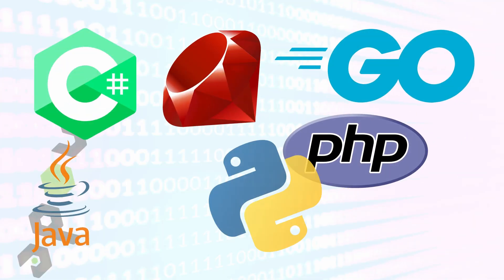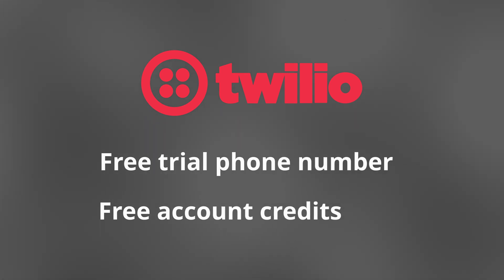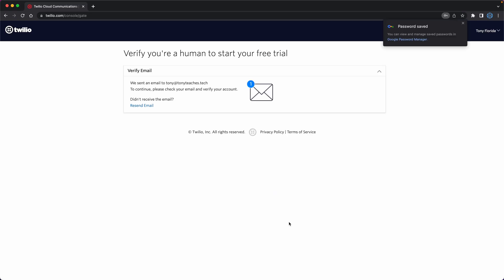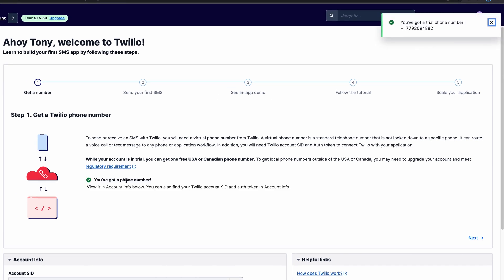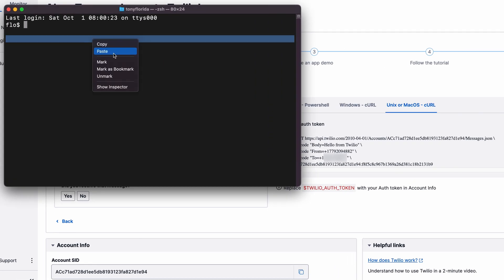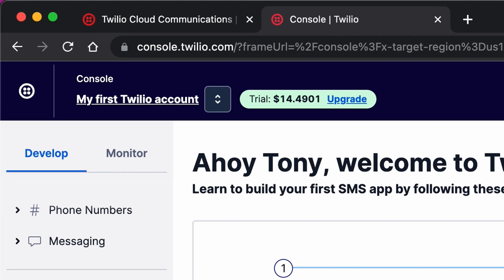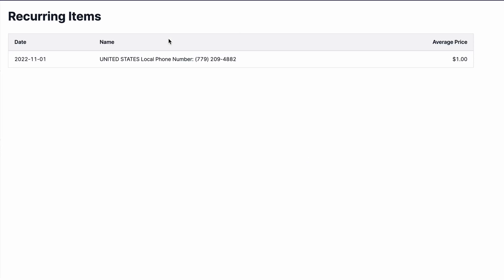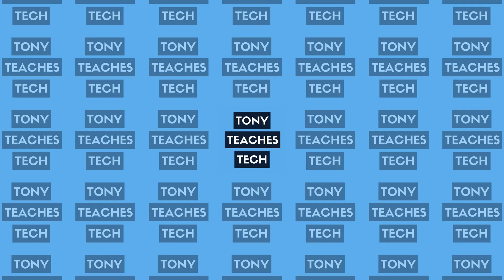How to Get a Programmable Phone Number with Twilio (free trial)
Learn how to get a virtual programmable phone number to automatically send and receive SMS and phone calls with a free Twilio trial that includes account credits and access to the Twilio programmable voice and messaging API.